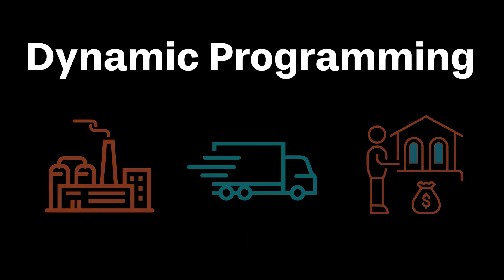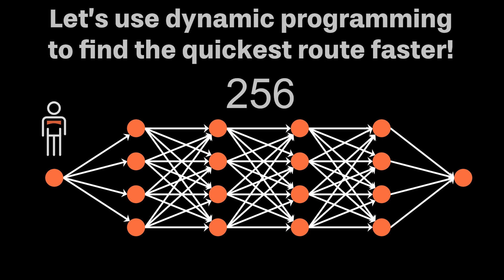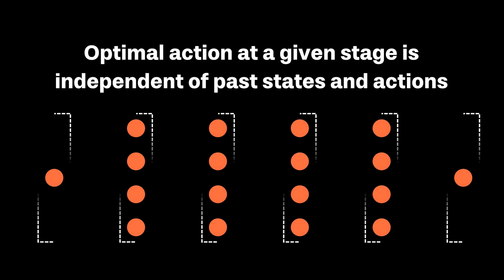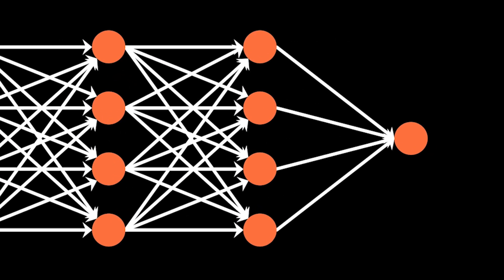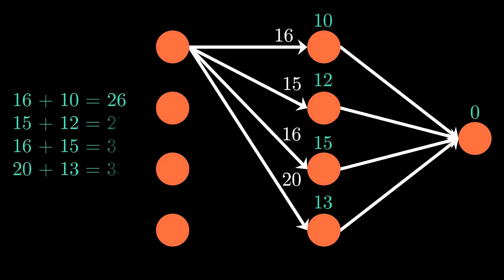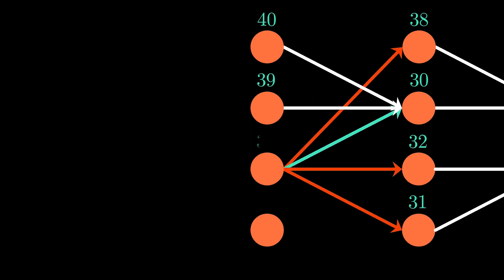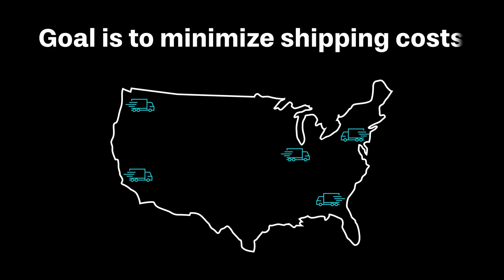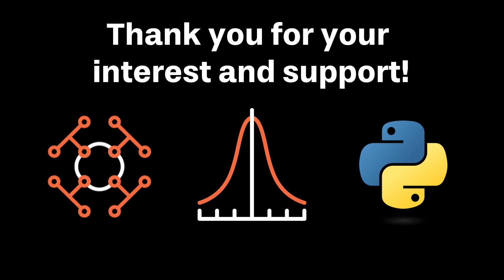Make Smarter Decisions Faster (with Dynamic Programming)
Dynamic programming is a really powerful algorithmic framework to make smarter decisions today that prepare you for the future. How exactly does it work, and how does it let you solve challenging problems quickly?

Today's video is part of a new mini-series on this channel around sequential decision-making analytics! We'll cover reinforcement learning and other methods to solve these types of challenging problems.

0:00 Dynamic Programming Applications
0:37 Fastest Trip Problem: Can We Quickly Find the Shortest Path?
1:50 Core Components of a Dynamic Program
3:00 Dynamic Programming: Theory to Solve
4:30 Fastest Trip Problem: Step-by-Step Solution
8:13 Fastest Trip Problem: Solution Takeaways
9:37 Running a Logistics Company: Dynamic Programming Strengths and Weaknesses
10:48 Sequential Decision Analytics Mini-Series by RiskByNumbers!

Hello, and welcome to RiskByNumbers!

I am a professor sharing educational resources around probability, statistics, optimization methods, algorithms, and programming to a broad audience.